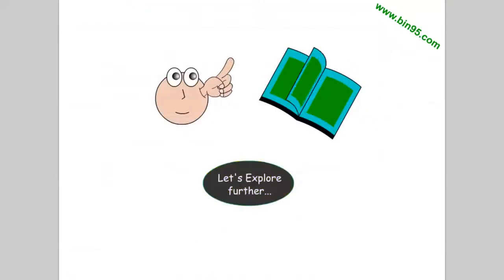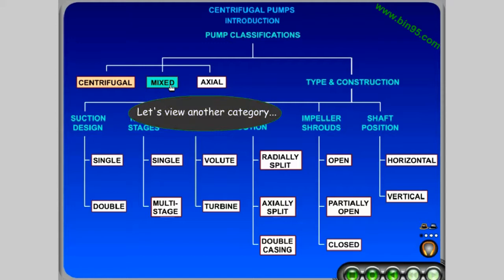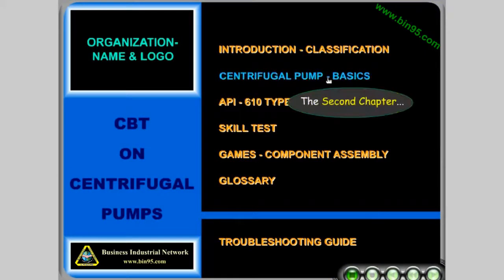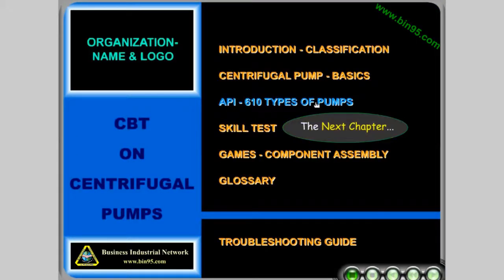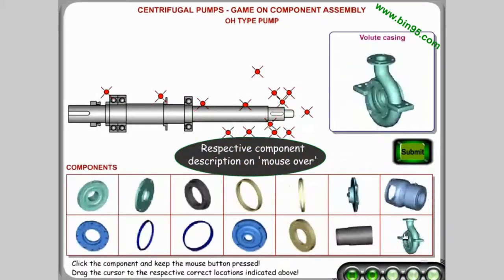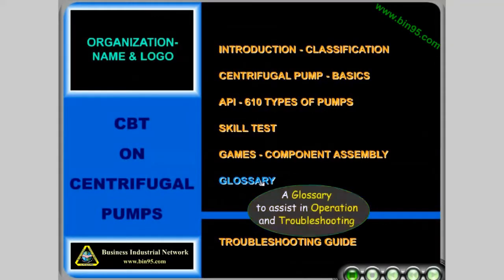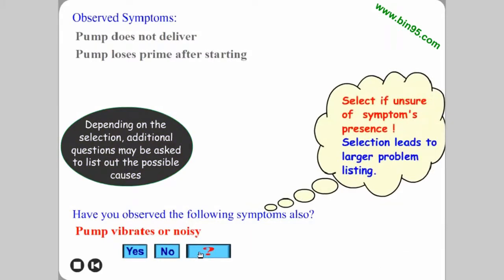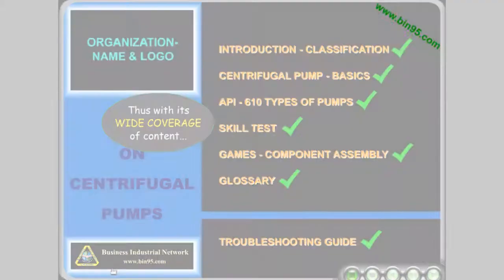Centrifugal Pump Troubleshooting, Assembly Simulator and More.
for more on the Centrifugal Pump Distance Learning Certificate Course. This course software includes a pump assembly simulator test as well as a pump troubleshooting guide.

The primary focus on Centrifugal Pump graphics/animations helps in clearly understanding Centrifugal Pump maintenance procedures & Centrifugal Pump operating/working principles like pump cavitation, pump performance curves, pump NPSH, pump suction head, pump discharge head, pump priming, etc., and aids in pump repair.

Related to: centrifugalpump pump troubleshooting, pump assembly, centrifugalpump working principle,
centrifugal pump assembly, centrifugal pump problems, and solutions, pump simulation, pump size calculation